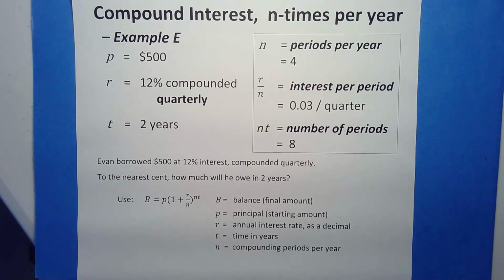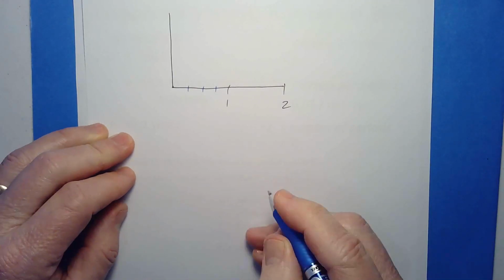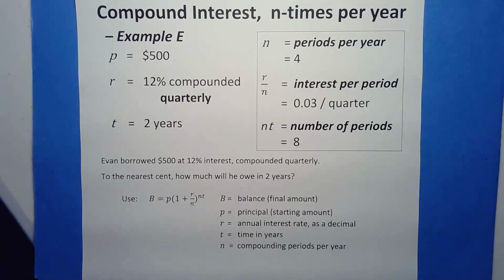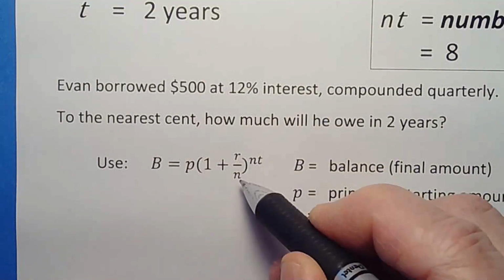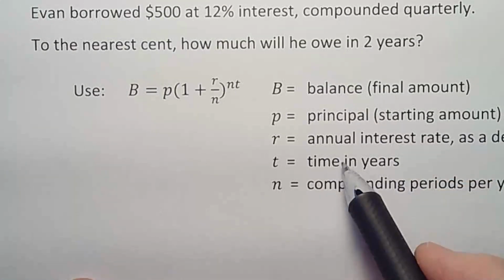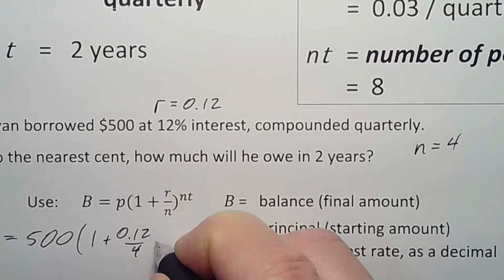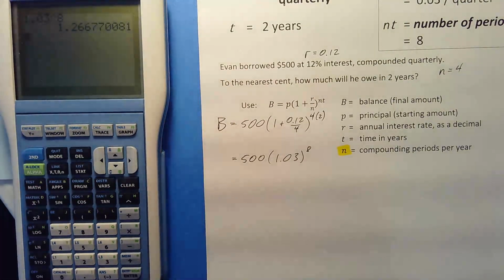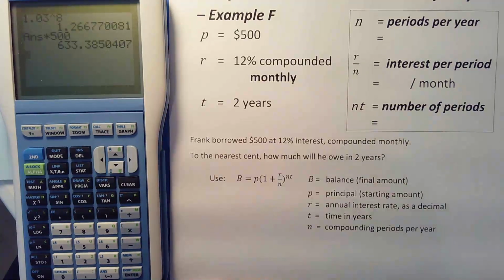Compound interest--by Quarter--Ex.E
Algebra Compound Interest Monthly